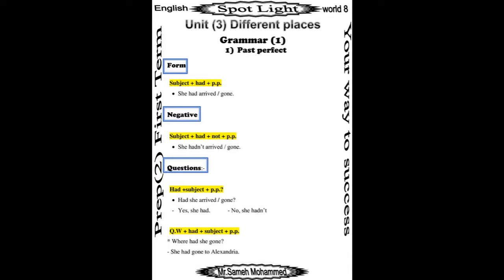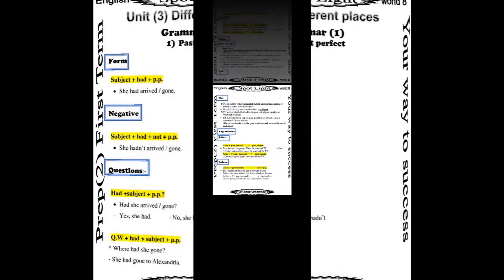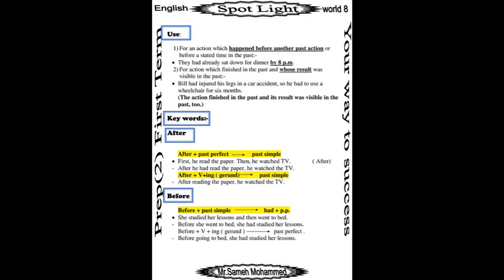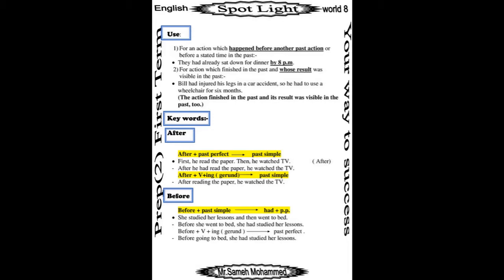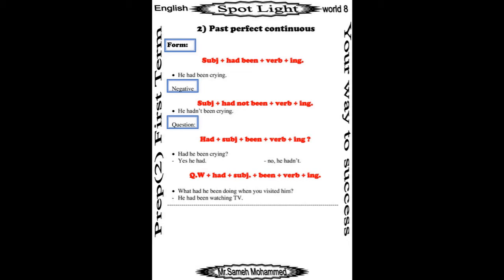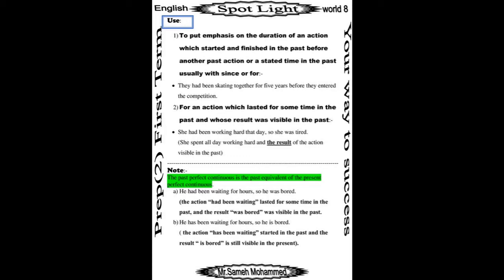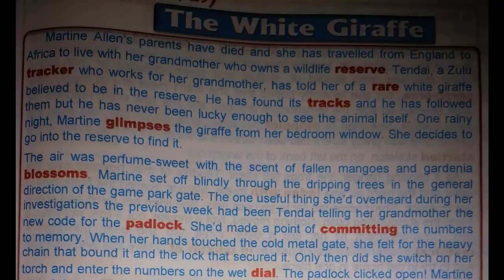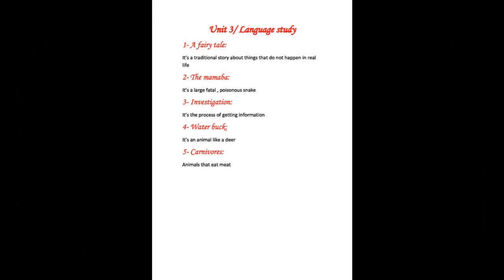Unit 3 E W 8